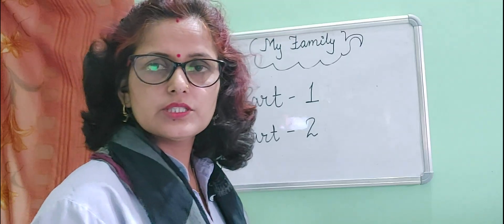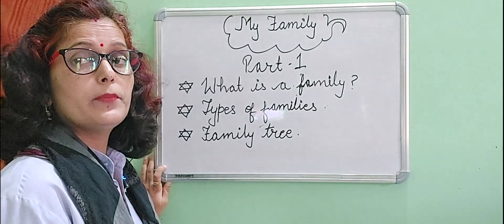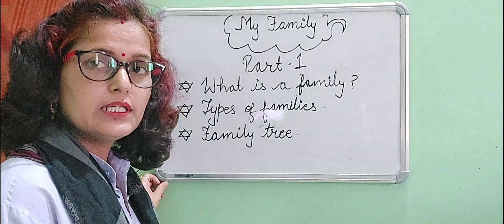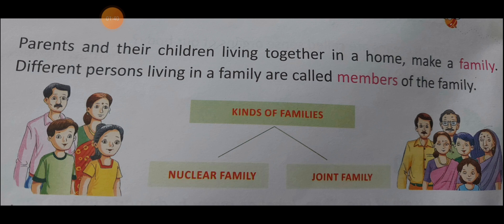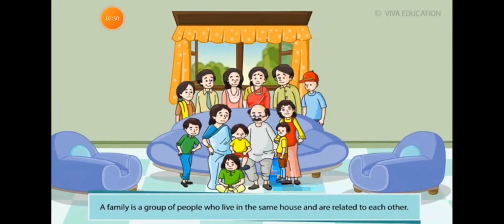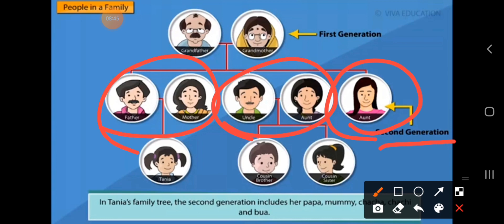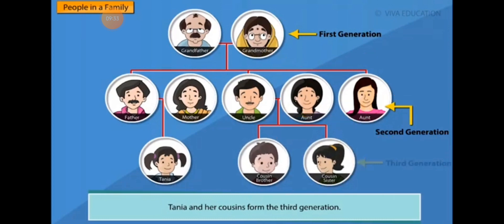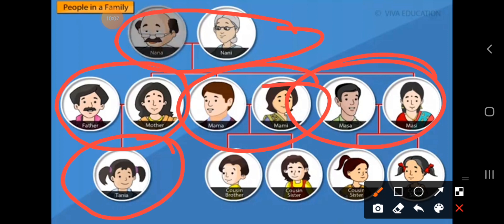My Family||CBSE||EVS||Explained by Shruti Tiwari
What is a family?
Types of families.
Family tree.